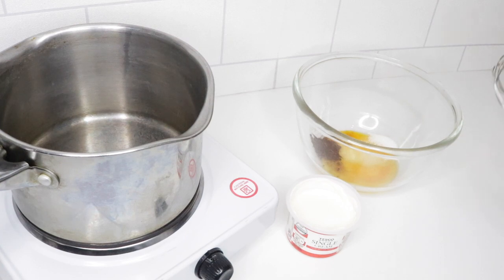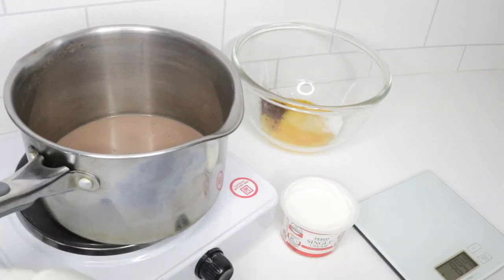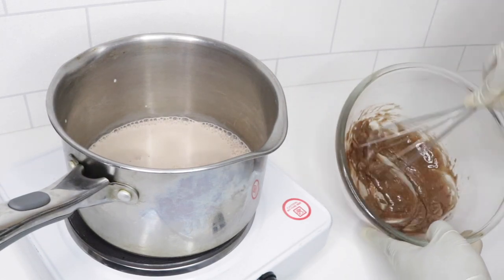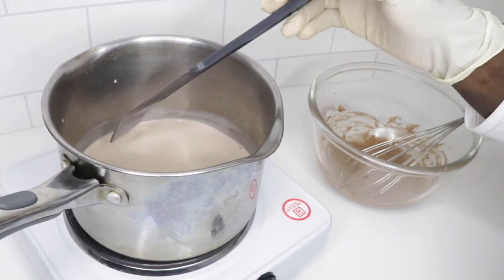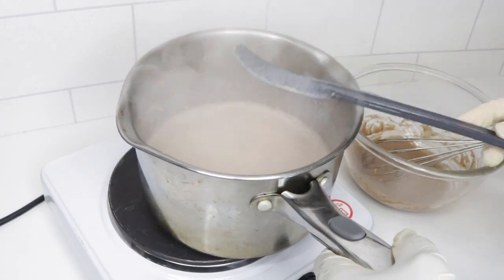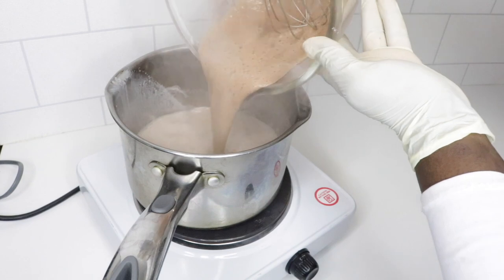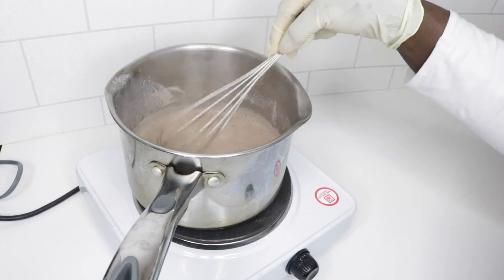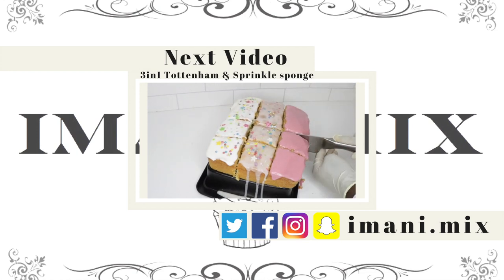Old school chocolate custard recipe| Infant school dessert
How to make old school chocolate custard.

For approximately 6 servings you will need:

Preparation time: 20 minutes
Cook time: 3-7 minutes
Total time: 23-27 minutes

Recipe
520ml Chocolate Milk
600ml Single Cream
8 Egg yolks
5 tbsp Caster sugar
4 tbsp Cocoa Powder
1 tsp Corn flour

In the video I made 2 servings which is this recipe divided by 4